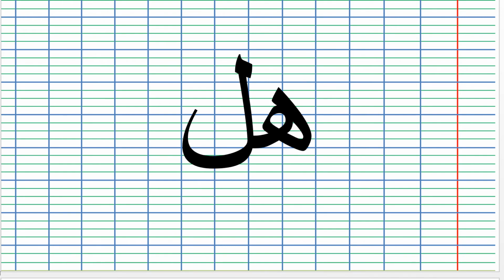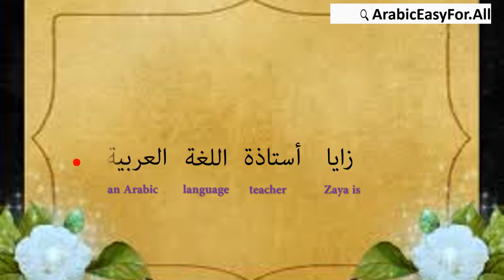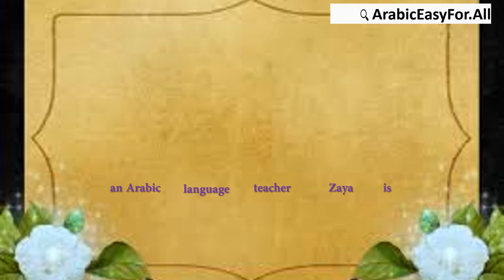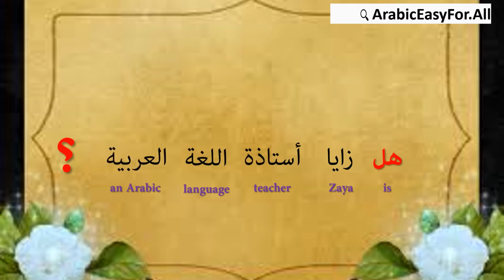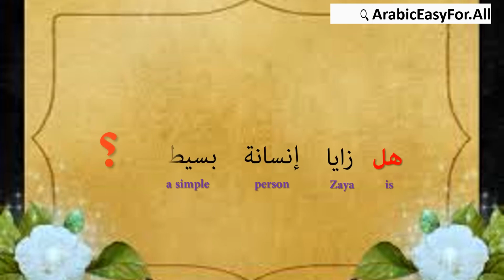Learn Arabic with ArabicEasyFor.All I To BE in the Interrogative Sentence 22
■ In this YouTube video, you will learn the different types of pronouns in Arabic and how to use them in a sentence. You will also learn how to form an interrogative sentence.
■ Learn Arabic with ArabicEasyFor.All  : how to write and pronounce Arabic ? How to combine between letters; in order to make a one word, a one meaningful word to be used in a spoken daily life.
In these YouTube videos, you  will learn starting  from the alphabets up, is this enough; of course not, speaking and writing exercises are followed, SO take part in the exercises and enjoy  .
 ■ Arabic Courses are designed by ArabicEasyFor.All , a qualified Teacher Team whose background is rooted Arabic will teach you how to learn Arabic Language with these Courses and you will be able ( ان شاء الله ) to:

• Step-by-step be guided to understand written and spoken texts.
• Develop conversational ability as well as reading and writing skills
• Arabic-English Words spoken and written
• Fresh texts and dialogues containing real estate subjects.
• Arab folklore, customs, proverbs, and short essays on contemporary topics
• Grammatical terms also given in Arabic, enabling learners to attend Language
  Courses in Arabic Countries
• Provide a wide variety of exercises, drills, and quizzes to reinforce grammar points,
  vocabulary learning and communicative strategies
 • Includes, a key to the exercises
Ask questions and get answers directly from the teacher, how to learn arabic  in a very easy way all along with FUN; GO AHEAD, it is time

 Arabic Courses Content :
 ■ ArabicEasyFor.All  level one Courses has Eight Lessons designed to teach a range of letters; each lesson has four parts in which a great phase of importance is given to speaking and writing, reading and listening , enlightening  ان شاء الله both the heart and the mind of the learners. Thus, each letter is taught throughout the four following phases:
                       1. The Letter's Intonation and writing
                       2. The Letter's Position in the Word
                       3. The Letter's Single Sign
                       4. The Letter's Double Sign

HOW TO LEARN ARABIC accademically  , Team's task followed , is based on single and double signs